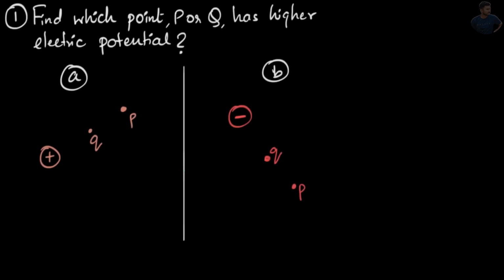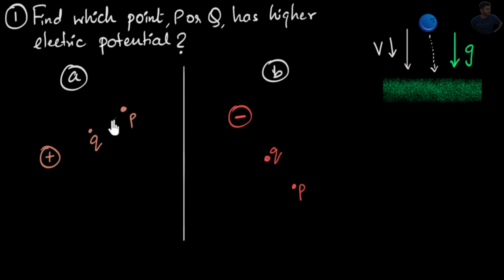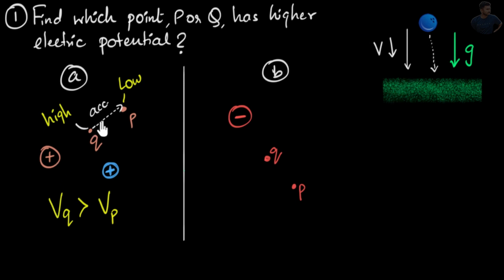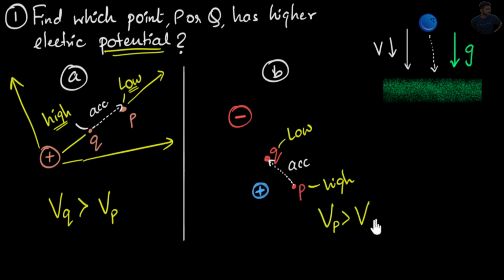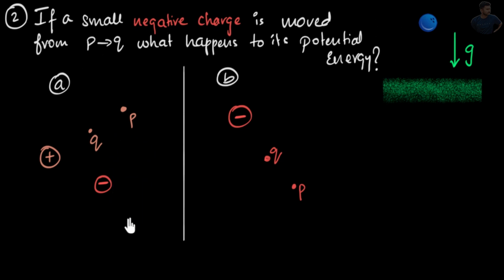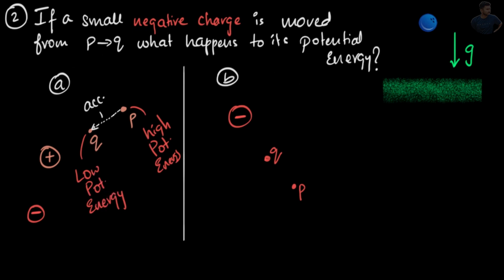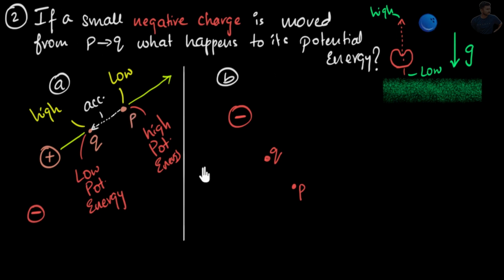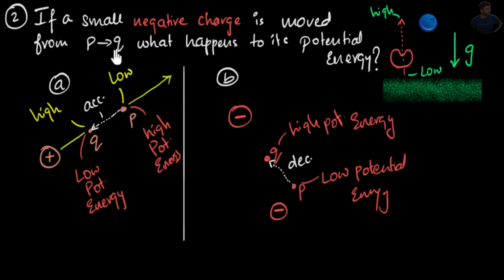ELECTRIC POTENTIAL & CAPACITANCE | Lecture 04 | Where is potential energy is more